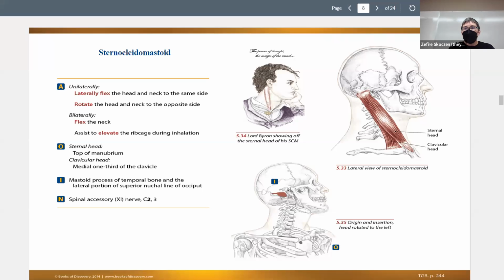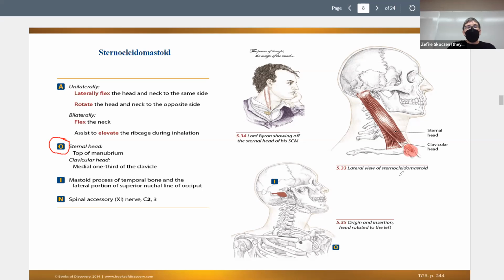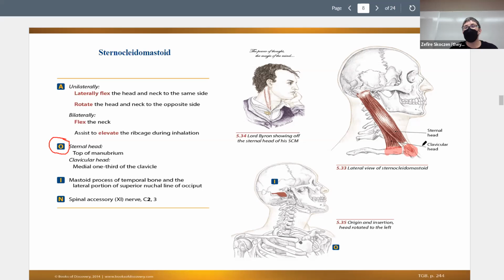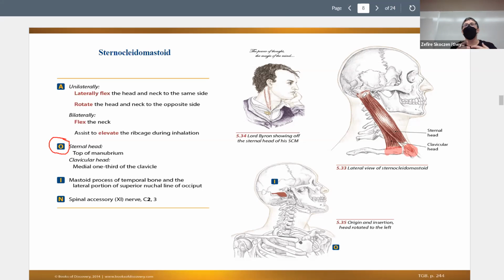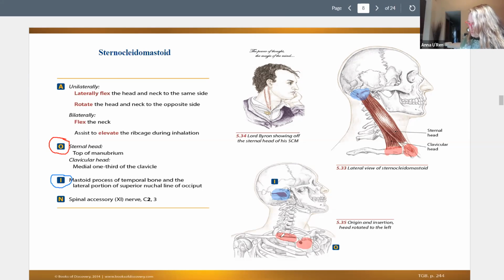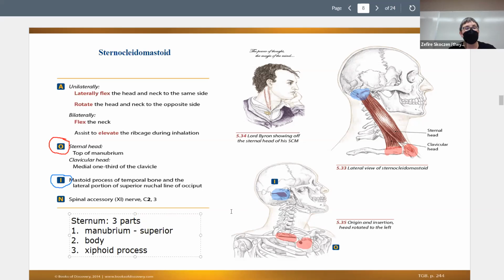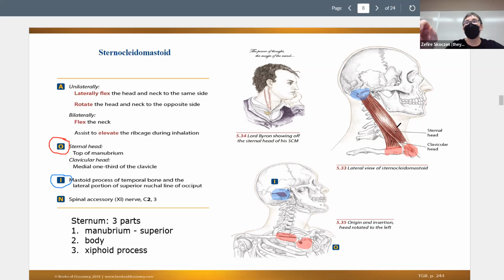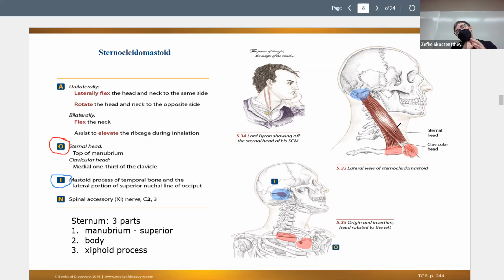SCM - Sternocleidomastoid: Sculpting in Clay - Kinesiology for Massage Therapy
This video lecture is part of a hybrid unit of study in the Renton Technical College Massage Therapy Program, which is supported by robust learning activities on-line in Canvas and in person in the classroom and hands-on supervised labs and clinical experiences.